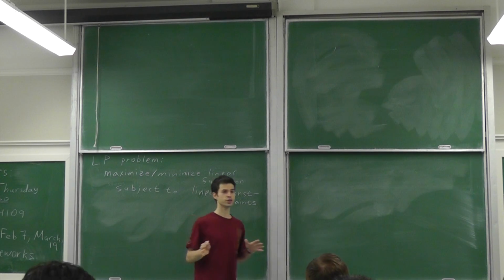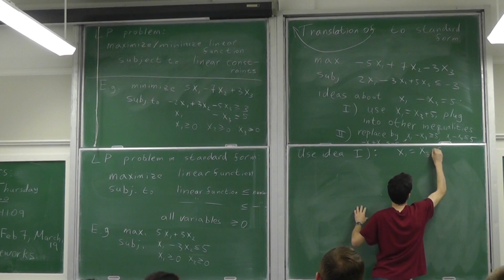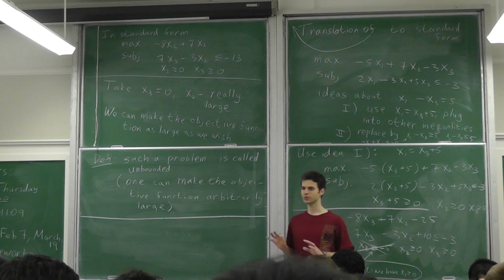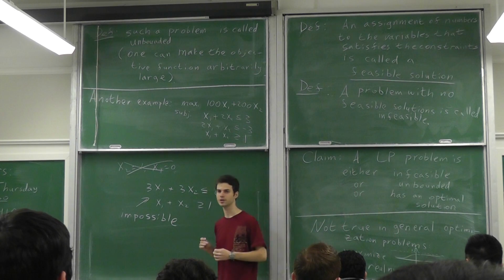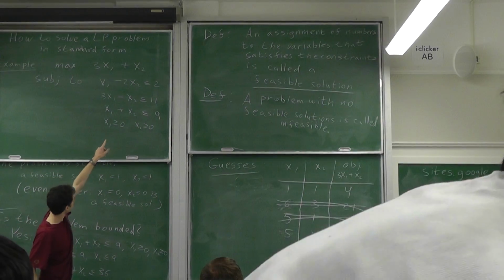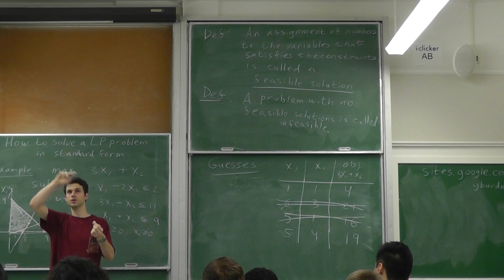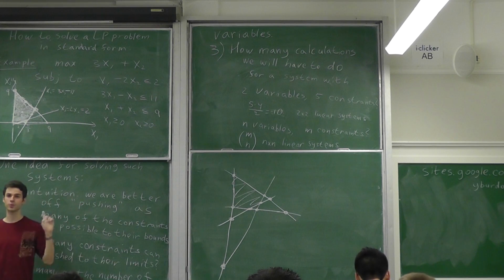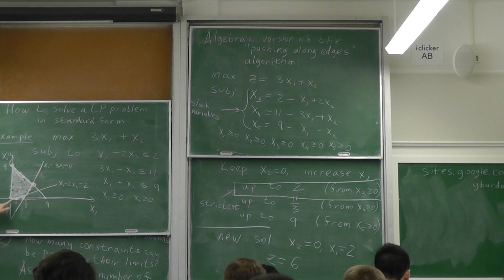Linear programming - lecture 2